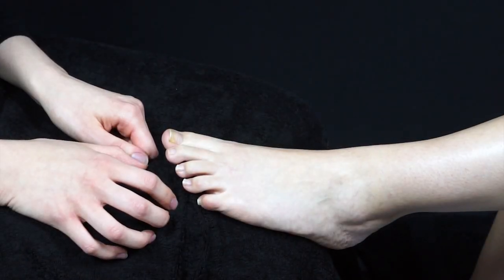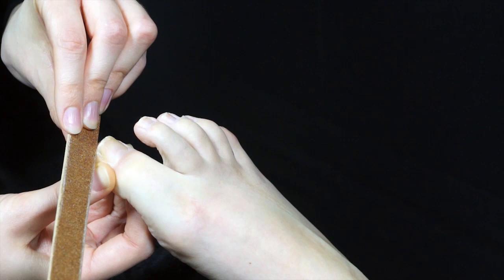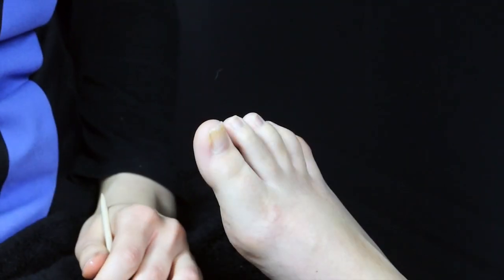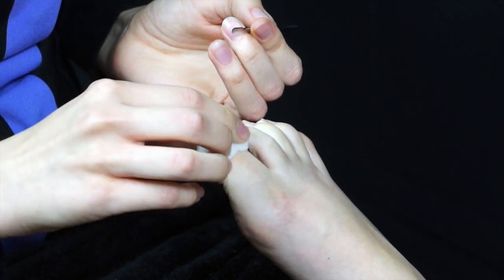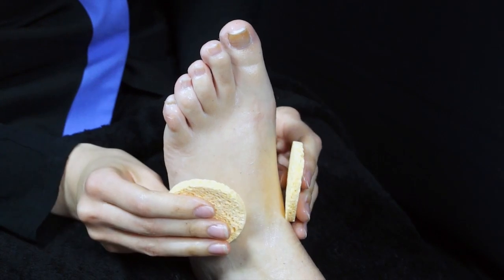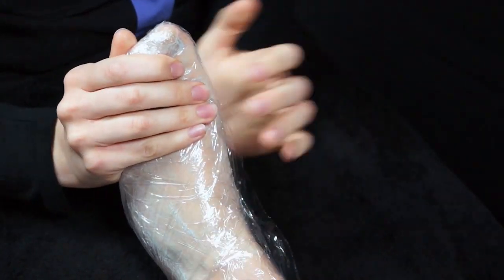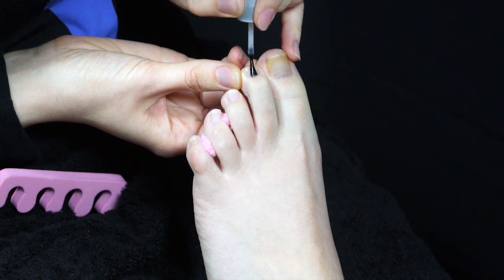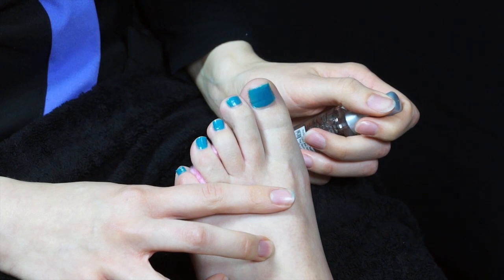ASMR Pedicure & Foot Massage - Soft Spoken Guided Relaxation Tutorial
Hello, and welcome back to the channel. Today we have an ASMR soft spoken guided relaxation tutorial featuring a pedicure and foot massage.

KIT USED TO SHOOT OUR VIDEOS
Camera - Sony NEX VG20 Camcorder ➜

I only feature products and treatments that I like, already use or would like to try.  No-one knows how their skin and body will react to a product so although I may like it and love the results, I can’t guarantee that you will too.  Products and treatments featured on the channel are either purchased by me or sent to me by companies to use in my professional capacity.